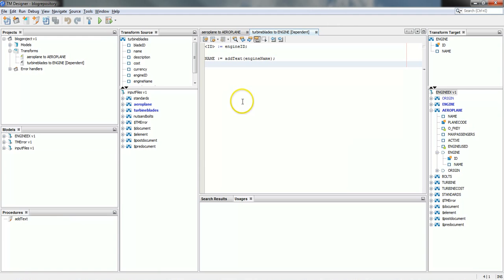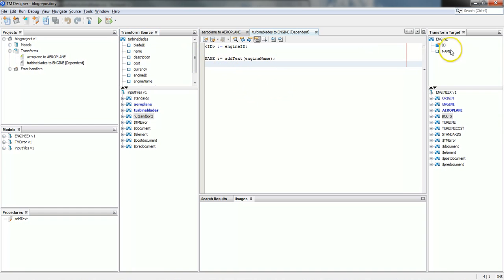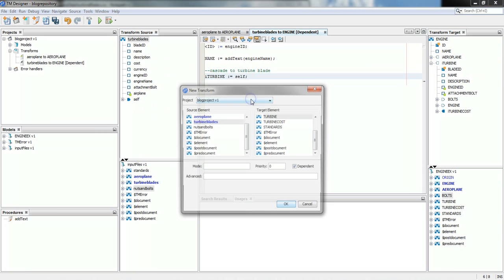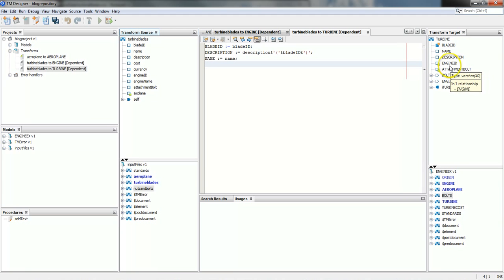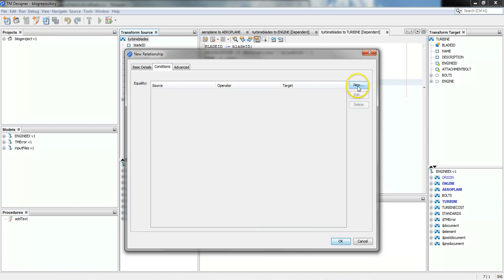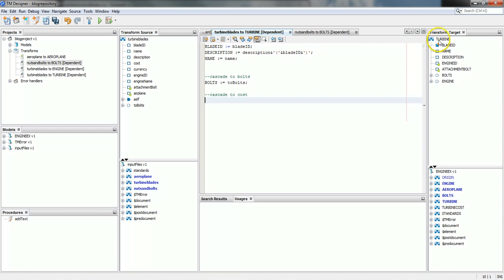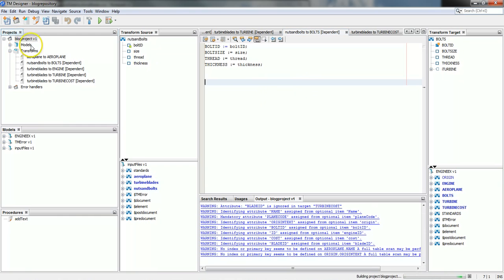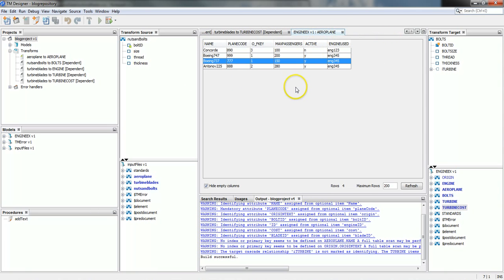Data migration how-to 8: Building structure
Join our senior consultant, Chris Griffin, as he demonstrates how to build a data migration's structure, including building from one source table to multiple target tables.